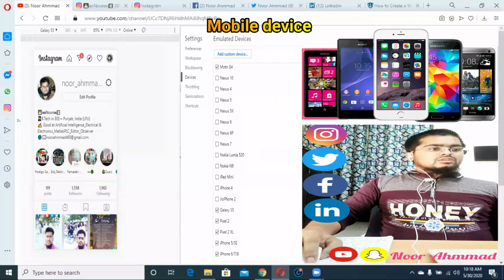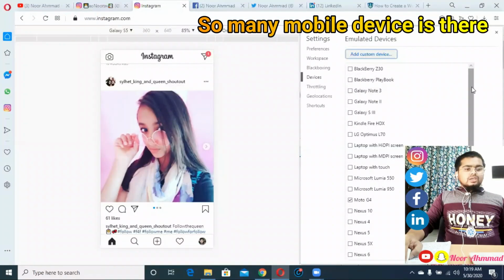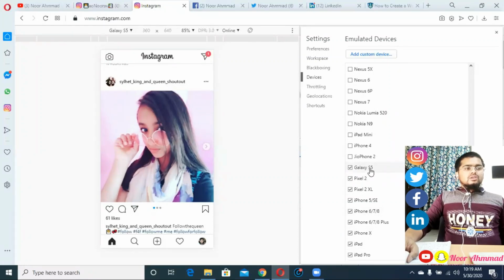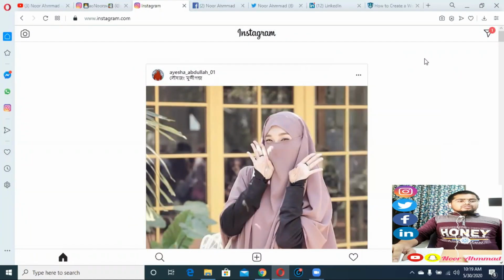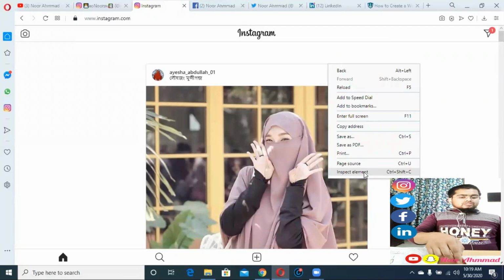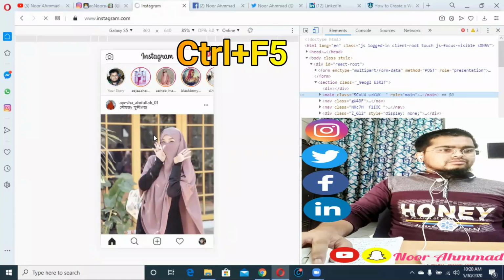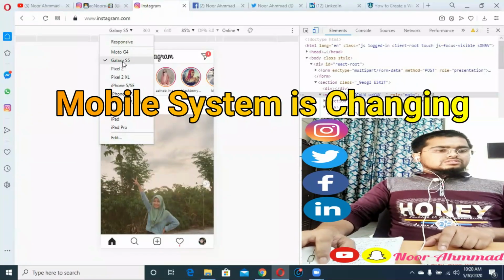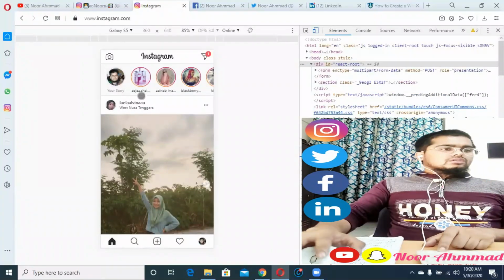How to use all the mobile device in personal Computer.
This the way which you can use all the mobile device in your personal Computer. I'm explained all the easy way which you can get easily. So if you lost your mobile device then you can use your all the social media like this way, what i explained.